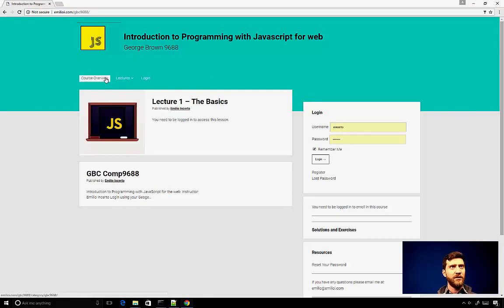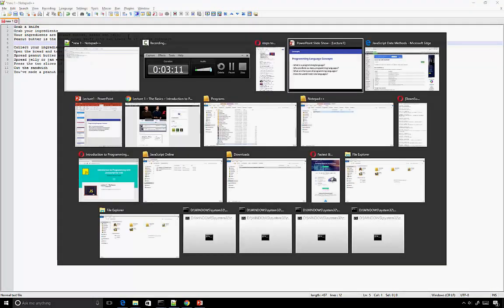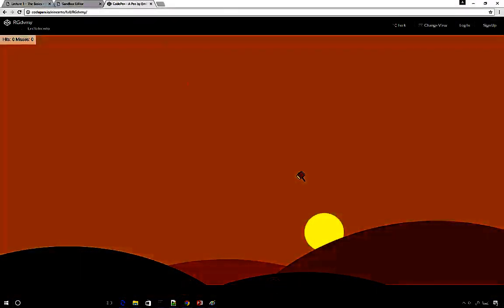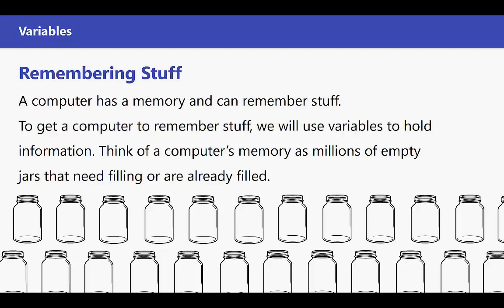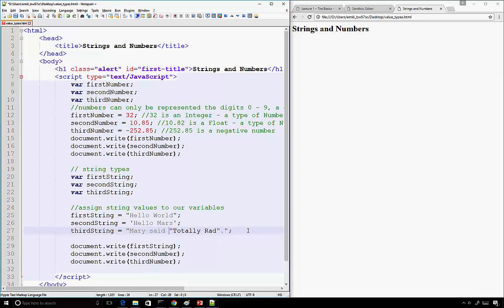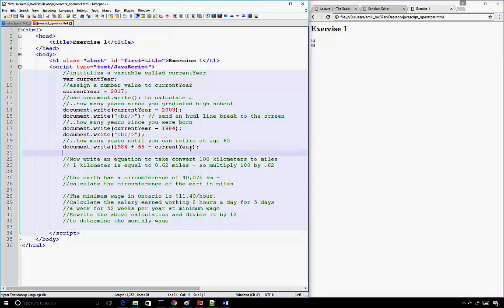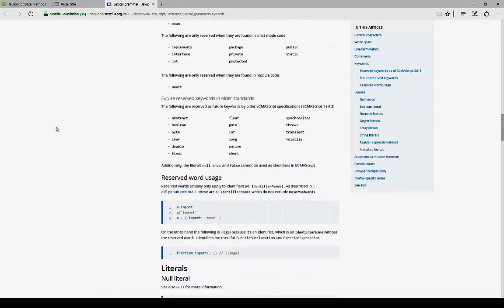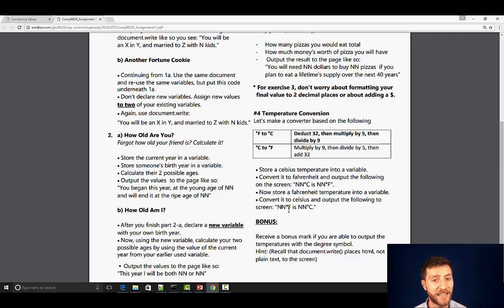9688 Lecture 1